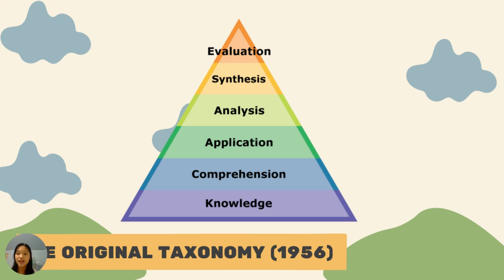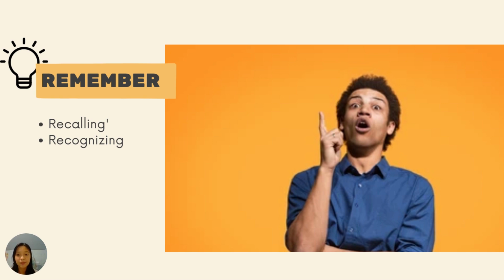BSED ENG 5: Pecha Kucha l Bloom's Taxonomy